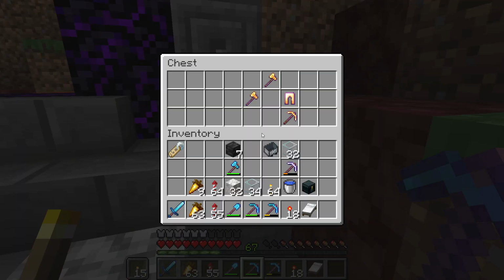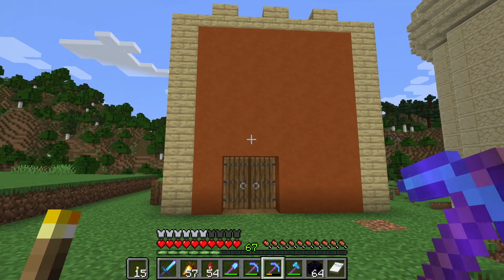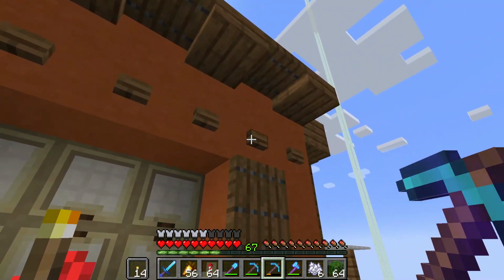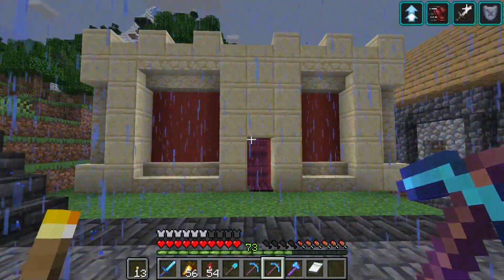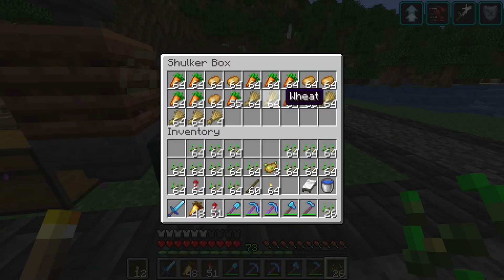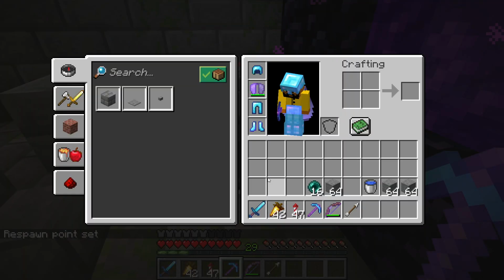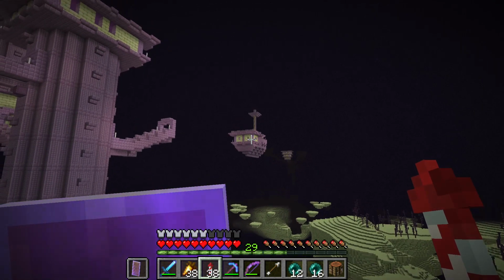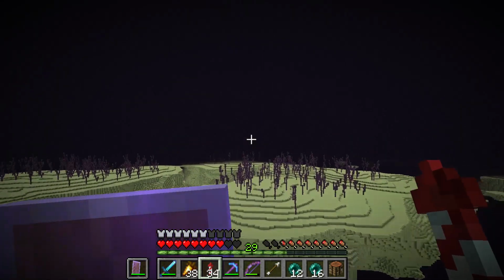Getting ENDER CHEST Full Of SHULKER BOXES + 3 New Builds - MINECRAFT Survival(episode 11)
Minecraft Survival Let's Play episode building 3 new buildings and getting a full ender chest of shulker boxes. This video has a ton of different projects. This includes new builds for brewing house, slime farm, and for my nether portal. There is also a major end bust trying to get enough shulker shells crafted into shulker boxes to fill my ender chest.

Video Chapters:
0:00 Introduction
0:48 New Nether Portal & Horseplay
4:08 Slime Farm Building
8:29 Restoring Durability & Villager Trading
10:46 Building Brewing House
12:35 Harvesting Nether Warts
13:28 Harvesting Crops
14:13 Getting Firework Rockets
15:34 Enchanting Books
16:29 End Bust(with montage)